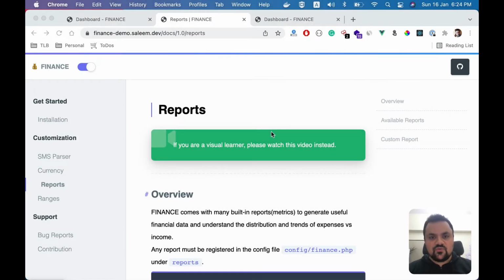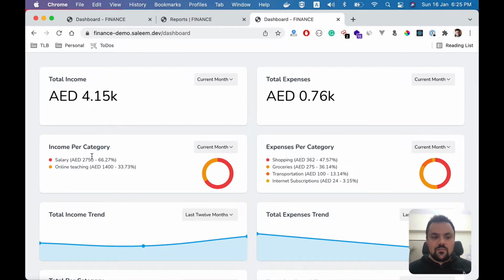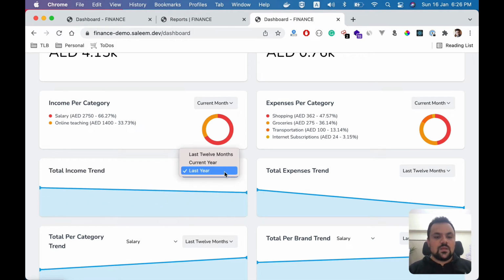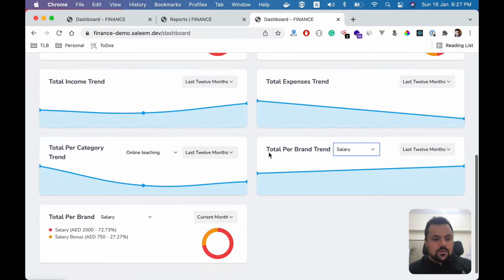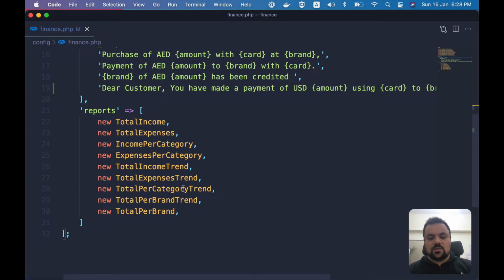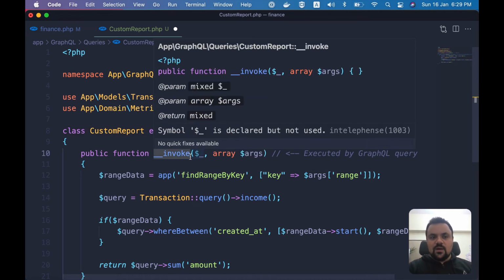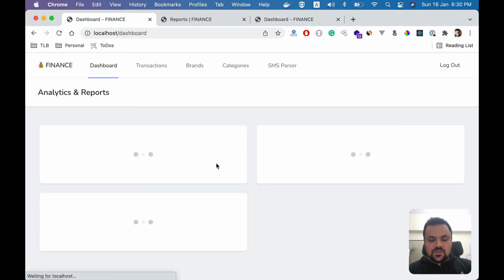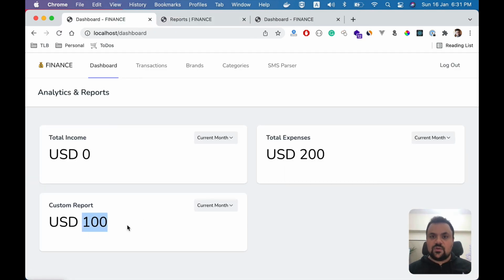Hisabi | Dashboard Reports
FINANCE is a simple yet powerful, self-hosted finance tracking web app with the ability to parse SMS transactions and generate very useful insights about your money